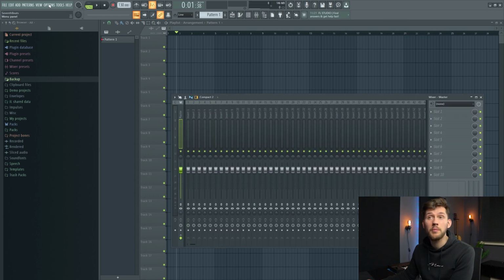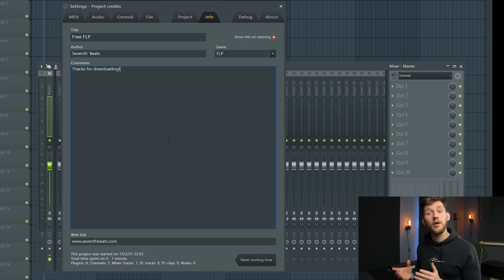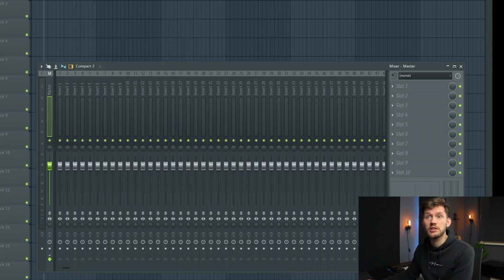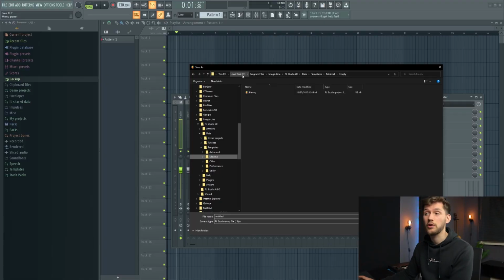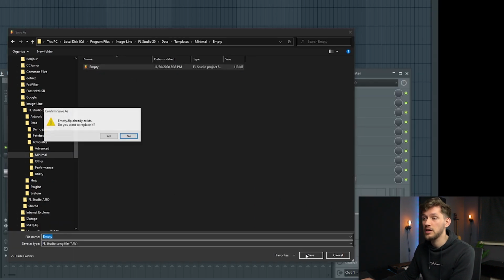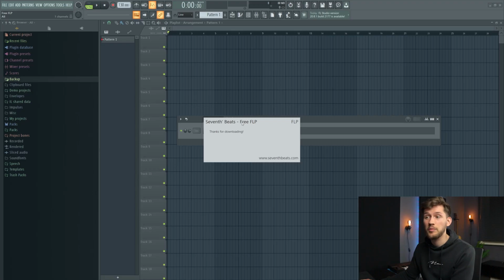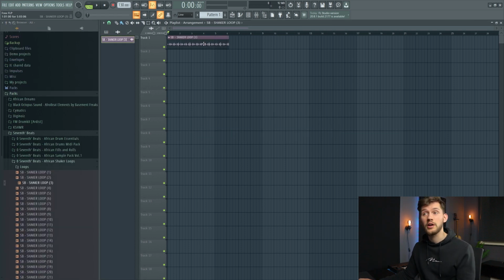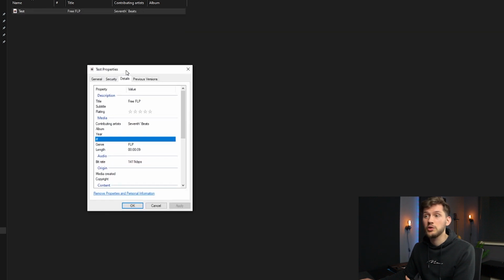How to Tag your Audio Files in FL Studio Tutorial | Tips and Tricks 2021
In this video, I am going to show you guys How to Tag your Audio Files in FL Studio Tutorial. What I show in this Tips and Tricks 2021 is pretty how to tag for files the easiest way.